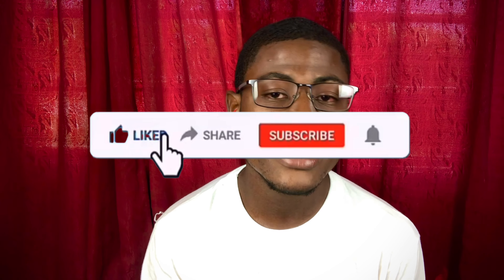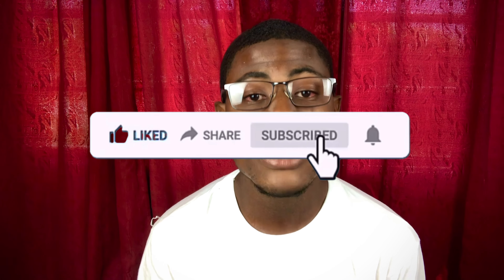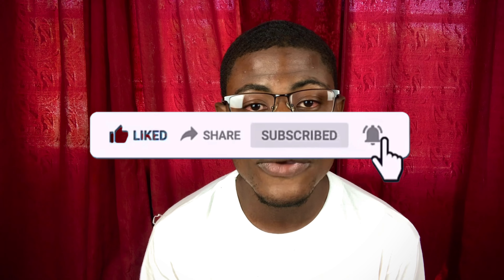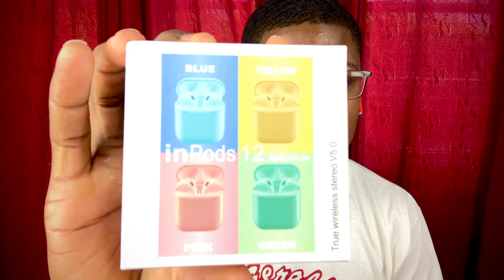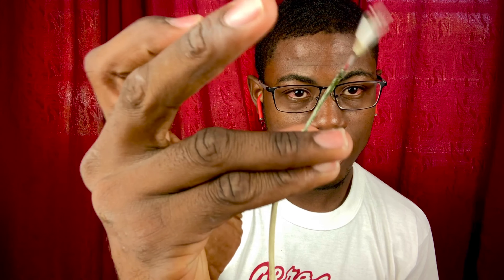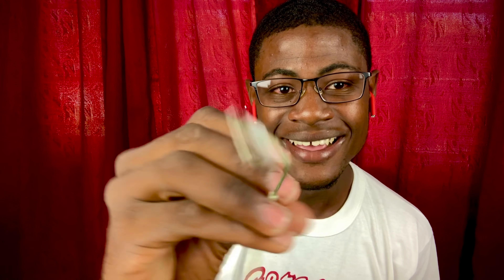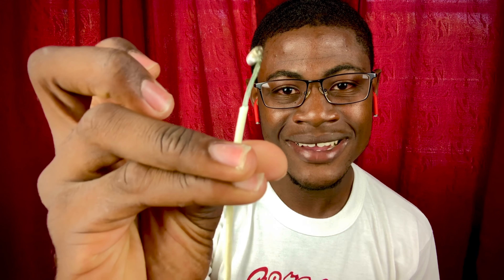INPODS 12 | HOW TO USE IT MY HONEST REVIEW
Hi welcome back to my channel !✨🏄‍♀️ today I have the INPODS 12  and I going to show you HOW TO USE IT this is MY HONEST Review of the InPods 12. 😌✅But truly should you spent your money on it? You well find out in this video.

I always wanted to build something what i can share my knowledge in a certain topic and help people, and i end up crossing YouTube and this charge my life . That day I started making videos is that day I find my passion, and what I really wanted to do in my life i did start seeing awesome opportunity started to come. I want to built a awesome community cause great community like family 👨‍👧‍👦✅

Quote for today🙋‍♂️ — FOLLOW YOUR DREAMS. LET YOUR HEART BELIEVE. FEEL YOUR SPIRIT IT SOON IMAGINE WHAT CAN BE.

Weekly videos.